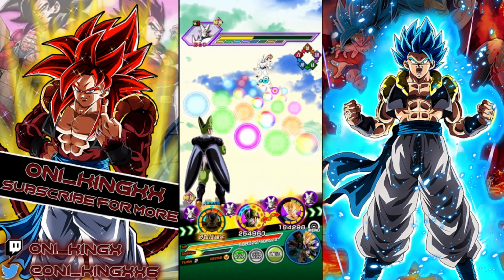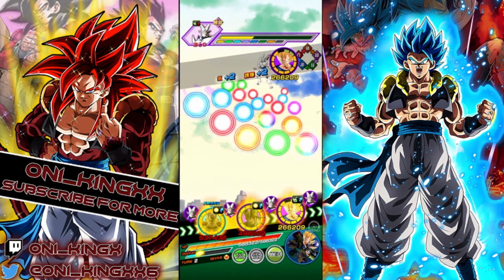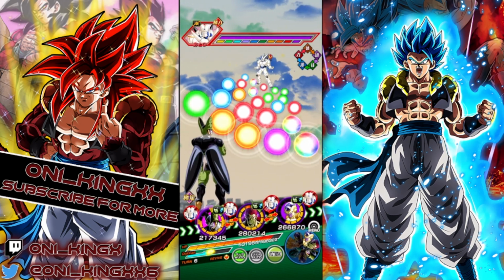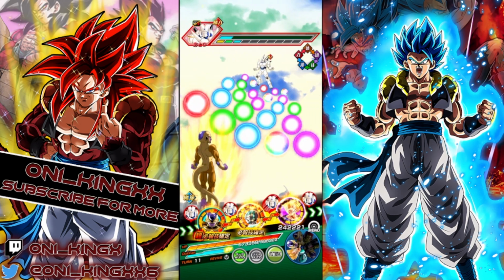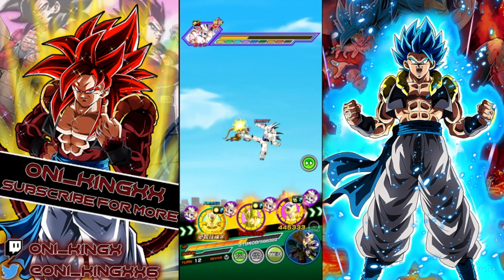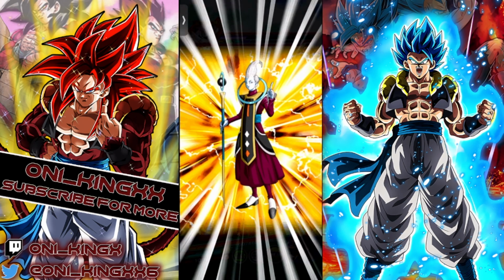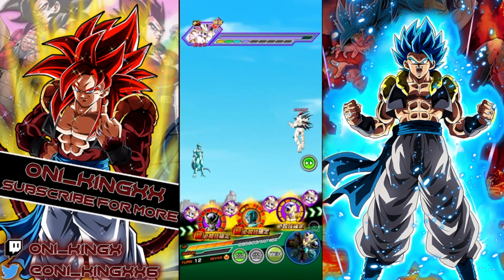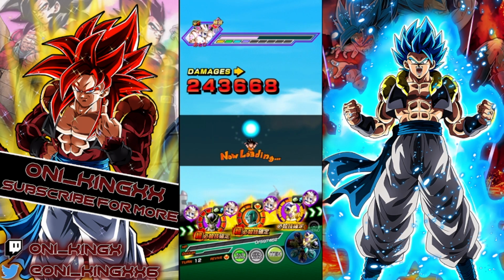I PUT REVIVED WARRIORS AGAINST REDZONE OMEGA AND....(DBZ: Dokkan Battle)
Hey everyone thank you all for watching don't forget to like and subscribe it means the world to me and lets me know that you all enjoy the content I put out.
To watch funny streams and talk with the community check out my twitch (it's a fun time)
To stay notified on when I go live and to talk to me and my community here's my discord.